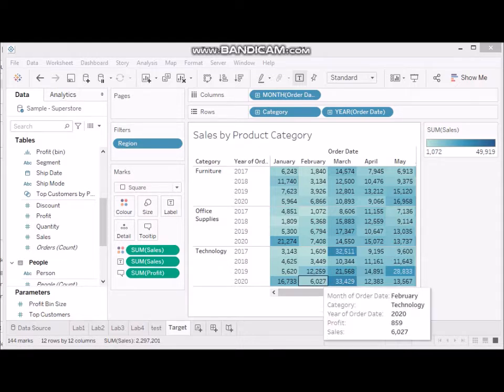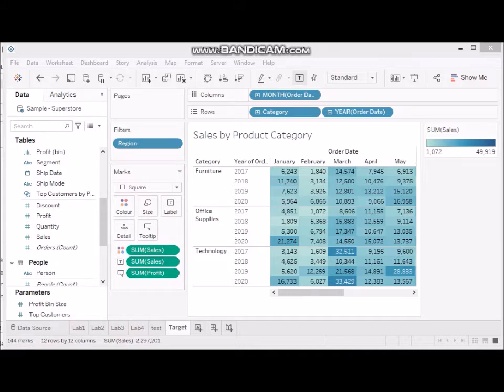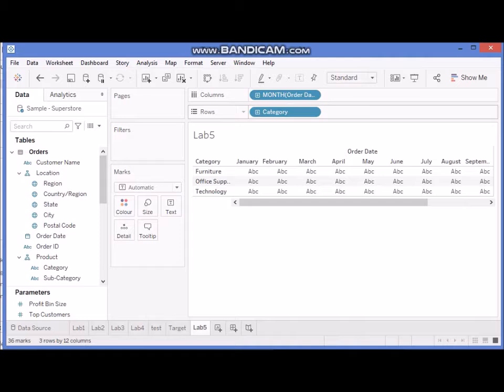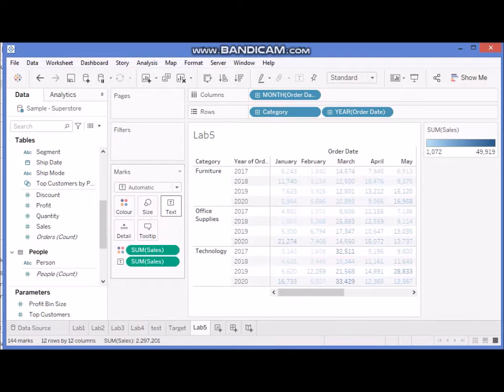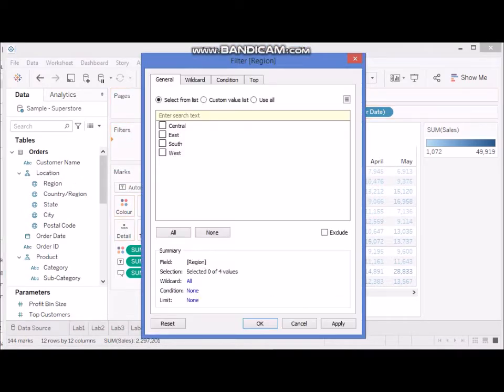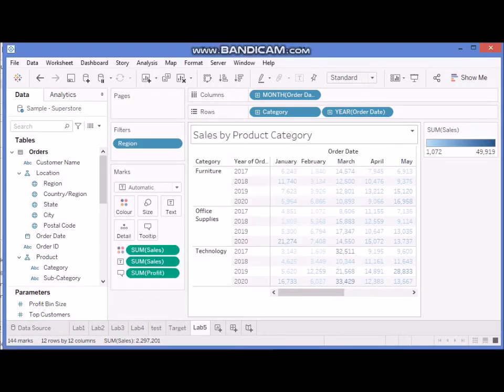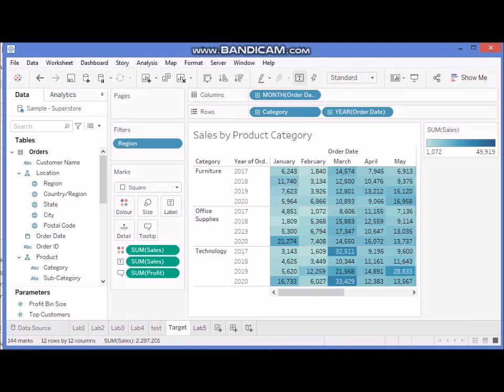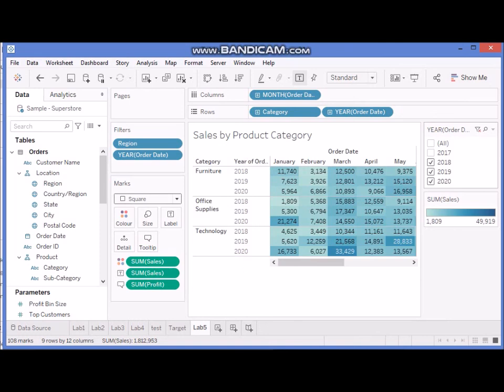Tableau Set A Lab5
A set of videos created by Jibrael Jos to teach Tableau in a Data Visualisation Class